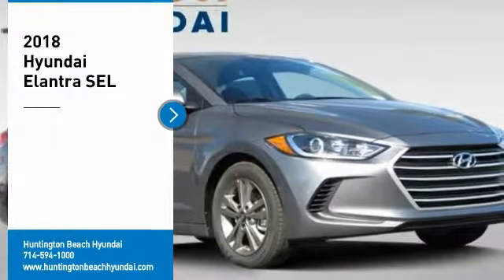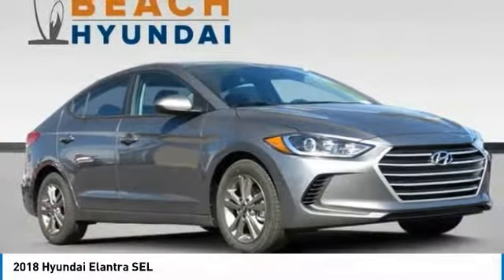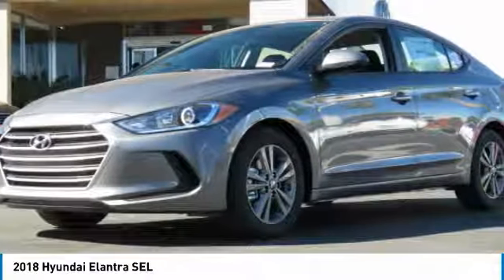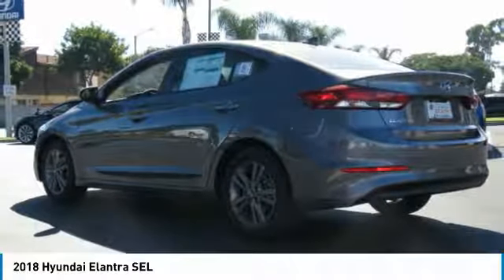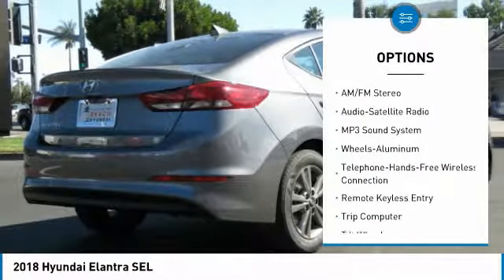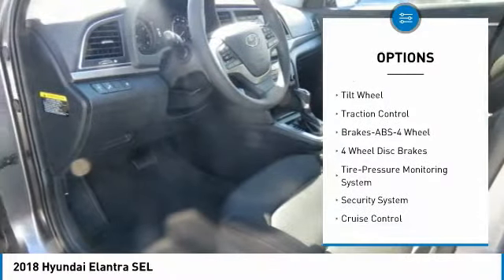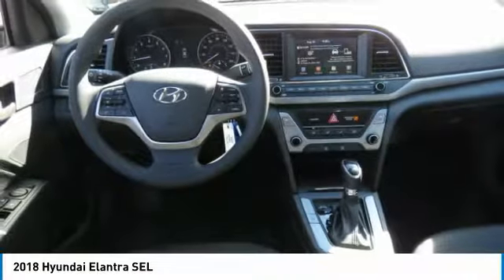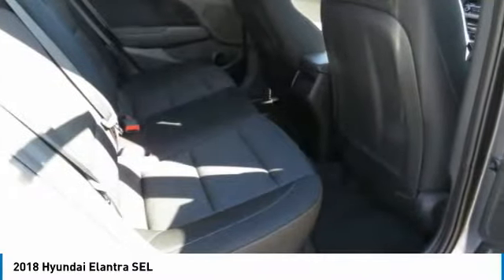2018 Hyundai Elantra Huntington Beach CA 18033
2018 Hyundai Elantra SEL

16751 Beach Blvd.

2018 Hyundai Elantra 4D Sedan Machine Gray 2.0L 4-Cylinder DOHC 16V FWDbrbrbrDealer Installed accessories are optional and may be purchased for an additional charge.All prices subject to government fees and taxes, any finance charges, any dealer document preparation charge, and any emission testing charge.While we make every effort to ensure the data listed here is correct, there may be instances where some of the factory rebates, incentives, options or vehicle features may be listed incorrectly as we get data from multiple data sources. PLEASE MAKE SURE to confirm the details of this vehicle (such as what factory rebates you may or may not qualify for) with the dealer to ensure its accuracy. Dealer cannot be held liable for data that is listed incorrectly.